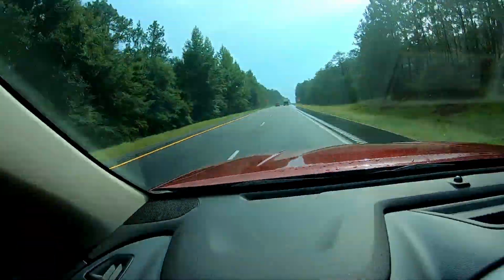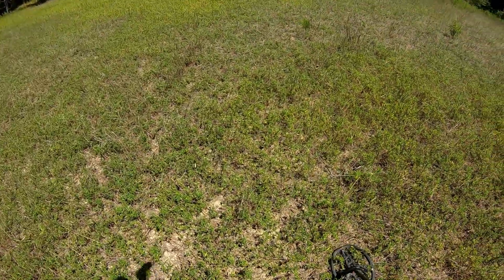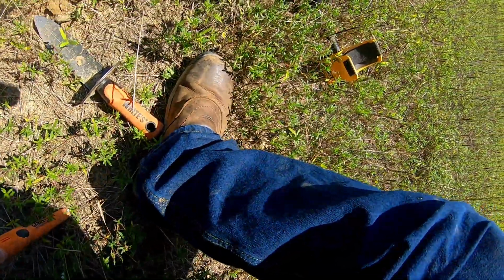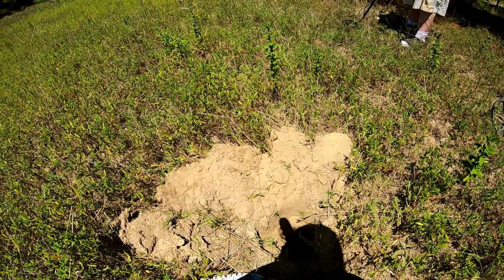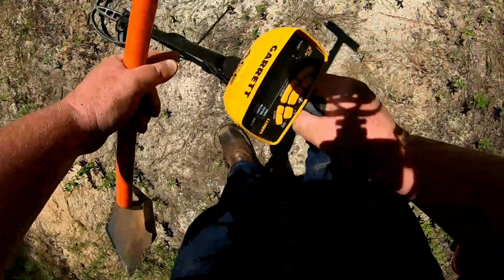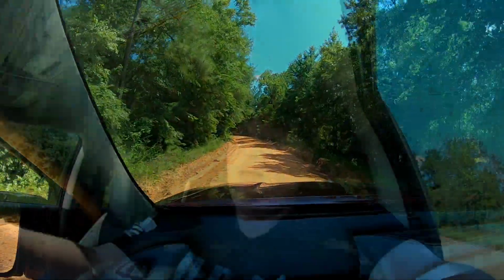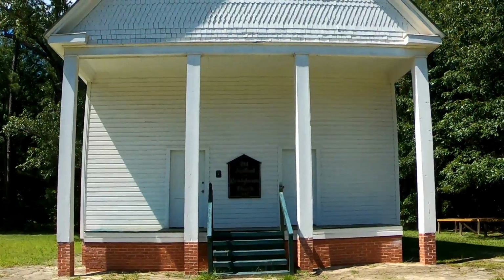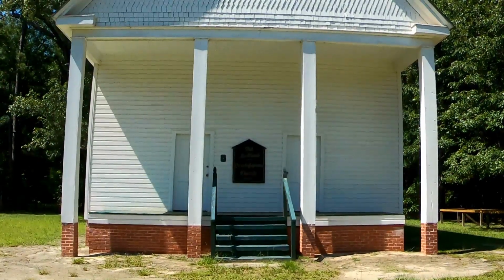Metal Detecting a Settlement and Exploring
In this episode we track the backroads of Alabama to explore a long lost settlement and community.
Check out or friends at Nathan's MRE, Old Smokey, History Secrets, WWII History Hunter, History Seekers.
For your own detecting adventure contact Treasure Mountain Metal Detectors.